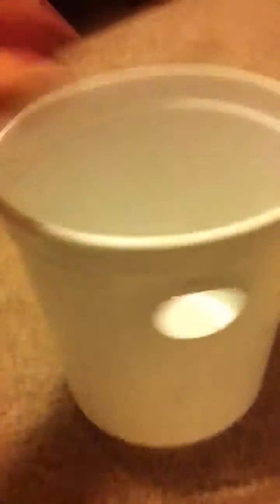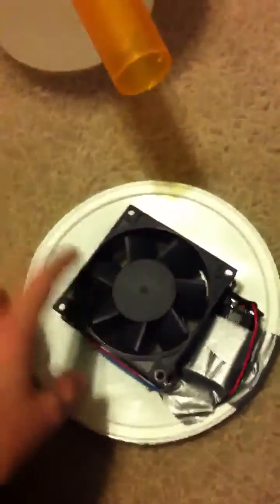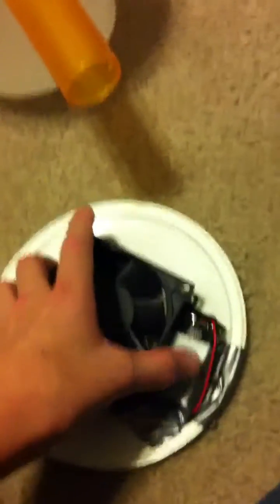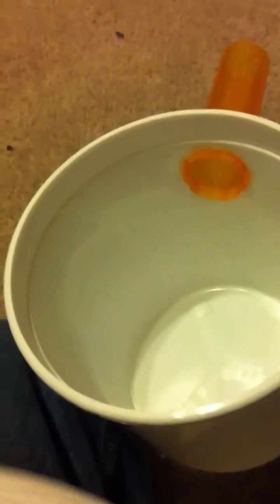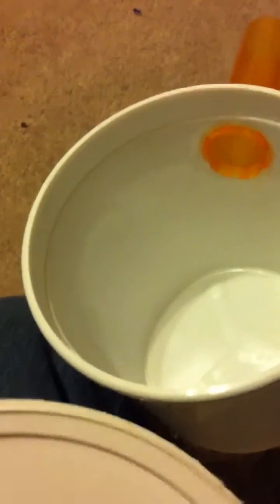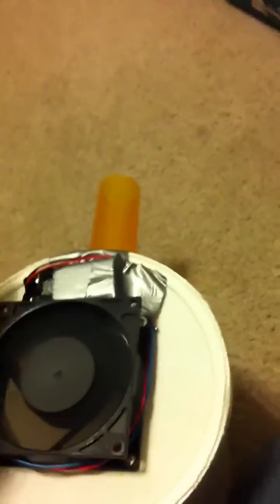Fog Machine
A DIY fog Machine project.